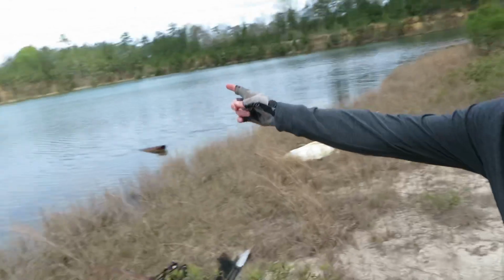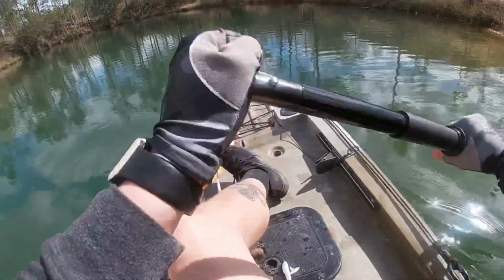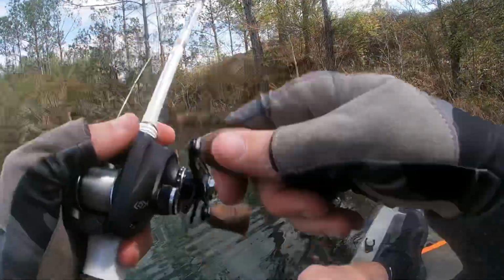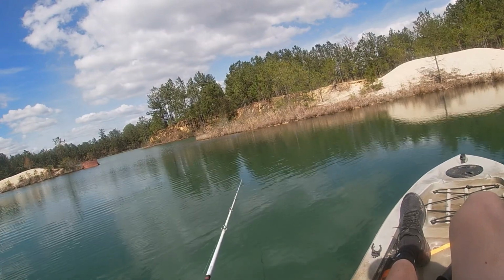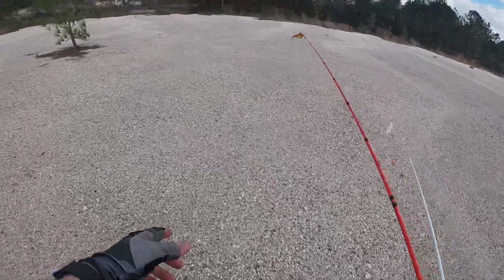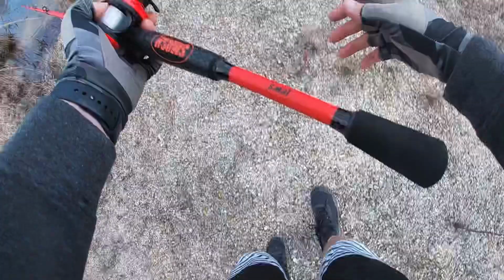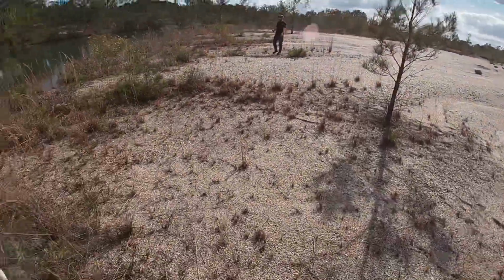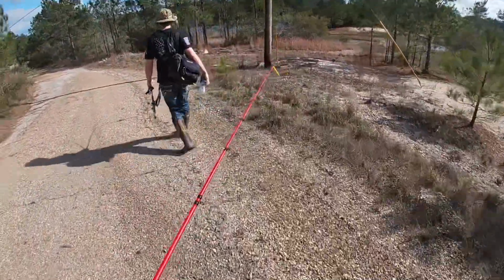Fishing Crystal Clear Gravel Pits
In this video me and Tyler from Strain Outdoors visit beautiful gravel pits to try and catch big bass!